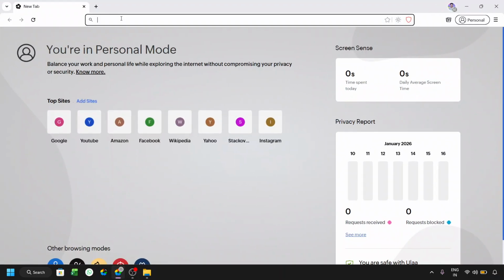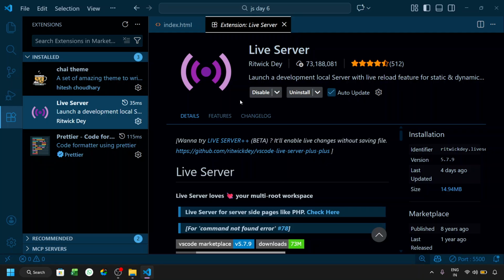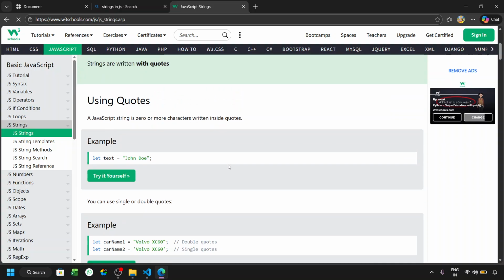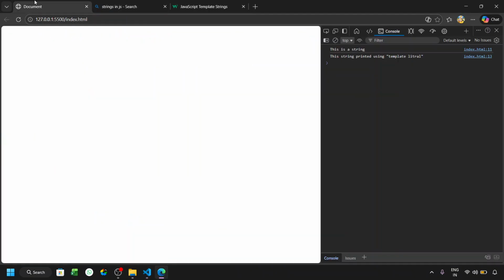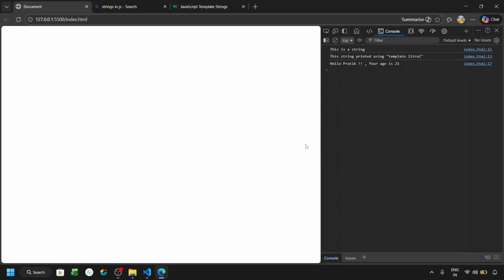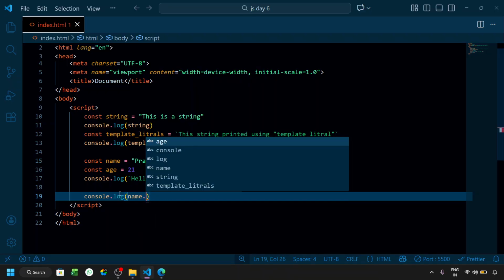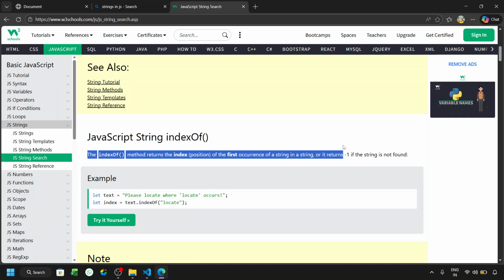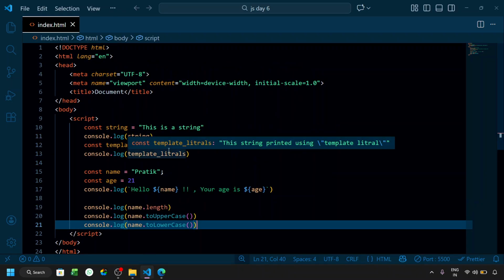JavaScript Strings Explained – Template Strings, String Methods & Use Cases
Welcome to Day 6 of our JavaScript Learning Series 🚀
In this video, we explore JavaScript Strings, one of the most commonly used data types in real-world applications.

You’ll learn how to work with text, use template strings, apply important string methods, and understand practical use cases used in web development, forms, APIs, and projects.

This lesson is essential for beginners and helps build a strong foundation for frontend and backend JavaScript.

🔥 What you’ll learn in this video:

What are strings in JavaScript

Different ways to create strings

What are template strings and why they are useful

String interpolation using template strings

Commonly used string methods, including:

length

toUpperCase and toLowerCase

trim

slice

substring

replace

includes

split

Real-world use cases of strings

Common mistakes beginners make with strings

🛠 Tools & Technologies Used:

JavaScript (ES6+)

Node.js

📅 JavaScript Series Progress:

Day 1 – Introduction, Installation & First JavaScript Program
Day 2 – Variables, Data Types & VS Code Productivity
Day 3 – Expressions, Operators & Conditional Statements
Day 4 – JavaScript Loops
Day 5 – JavaScript Functions & Hoisting
Day 6 – JavaScript Strings, Template Strings & Methods
Next – Arrays and Array Methods

Comment DAY 6 COMPLETED 💬